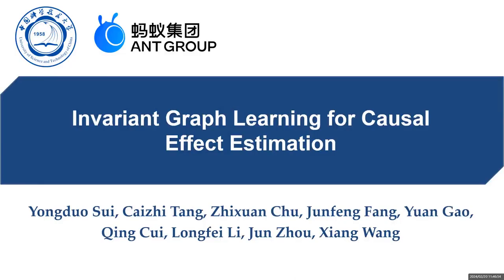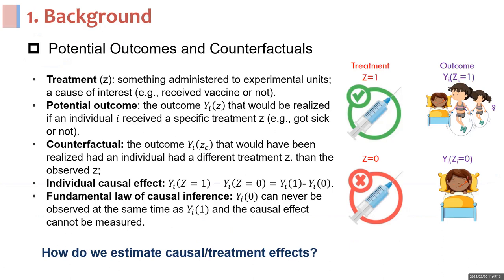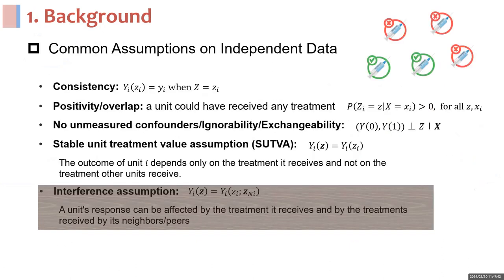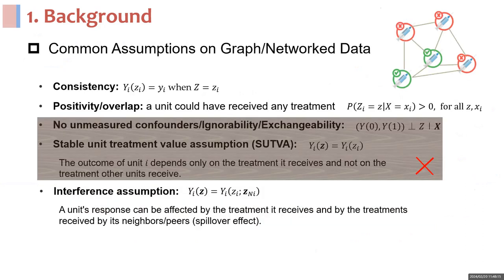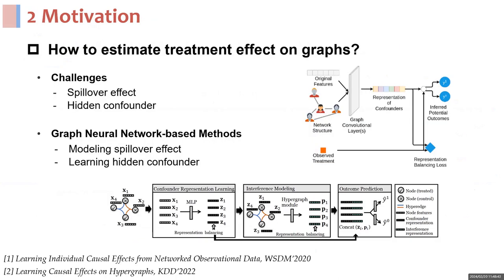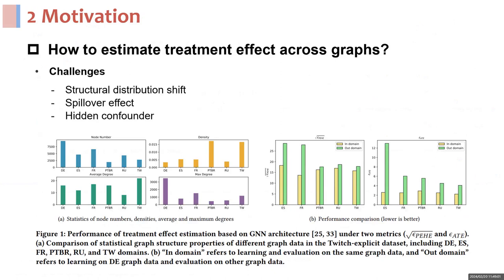[rfp1382] Invariant Graph Learning for Causal Effect Estimation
"Invariant Graph Learning for Causal Effect Estimation

Yongduo Sui, Caizhi Tang, Zhixuan Chu, Junfeng Fang, Yuan Gao, Qing Cui, Longfei Li, JUN ZHOU, Xiang Wang"